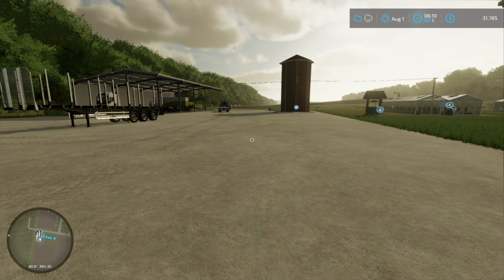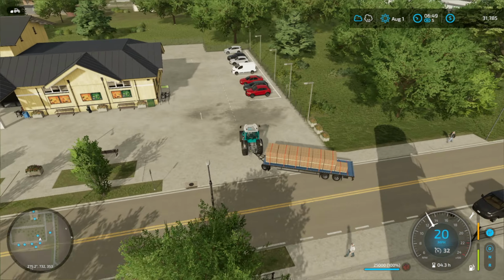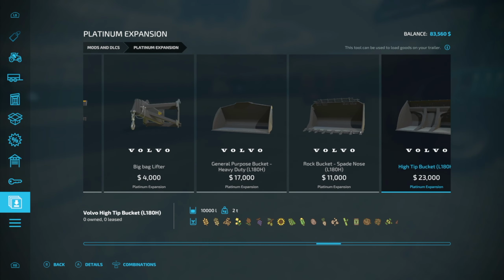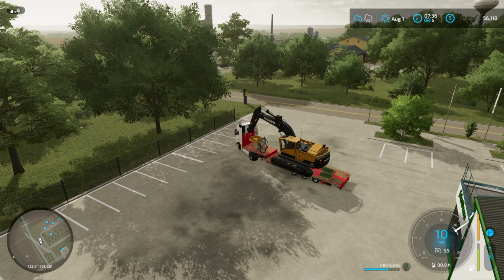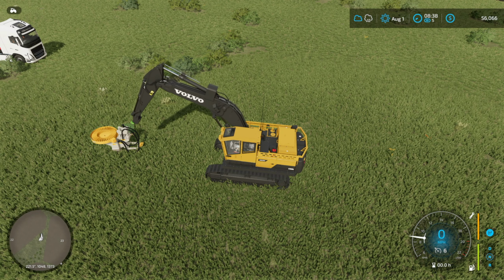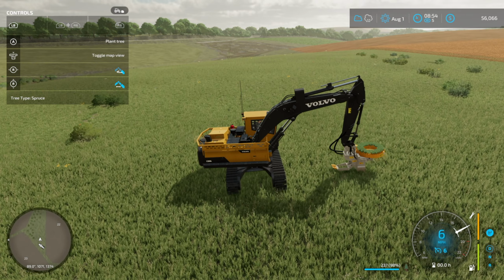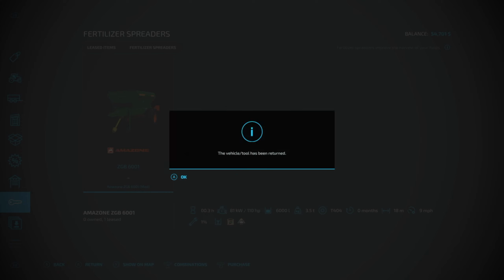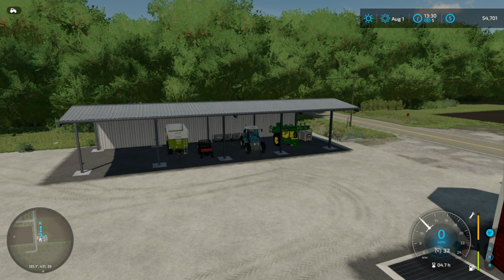FS22 IOWA PLAINS VIEW | Ep 28 | REPLANTING THE FOREST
Okay, not the most exciting episode, but there's a price to pay for PLANTING 720 TREES!!!*

Next episode it will be September - time to plant barley, and nearly time to harvest corn and sugar beet - and a step nearer seeing all 720 trees at first growth.

I hope you like trees!

(*480 trees were planted in the episode, and another 240 afterwards, 'off screen'.)

Timelapses -

11:01 - Tree Planting.
14:21 - Lime Spreading.
18:39 - Tree Planting.

I'm not at 1k subscribers right now, but each week I put a lot of time into my output (as do many, many others, of course). Your contribution will help me to keep doing this, and to keep improving.

GOLDCREST VALLEY FARMING SIMULATOR 22 | Ep 18 | THE DAY WE"VE WAITED SO LONG FOR | GOLDCREST VALLEY
PURBECK 22 FARMING SIMULATOR 22 | Ep 1 | An Experimental Episode On This New Map. | Purbeck FS22
FS22 Iowa Plains View | Ep 1 | Starting From Scratch | Farming Simulator 22 Iowa Plains View map